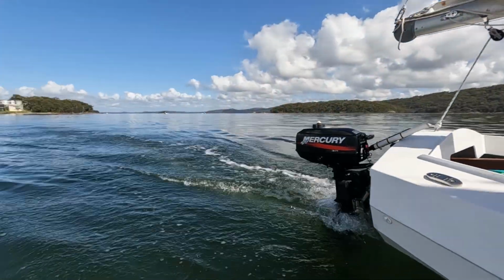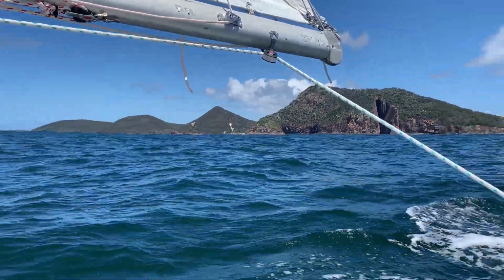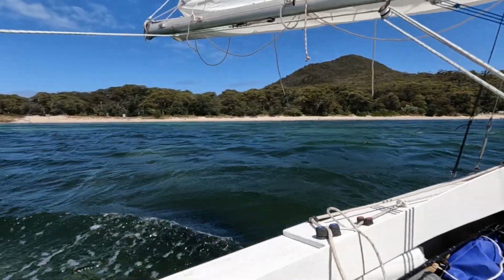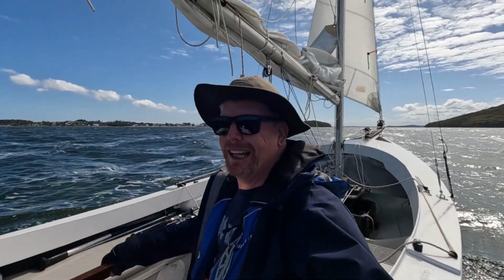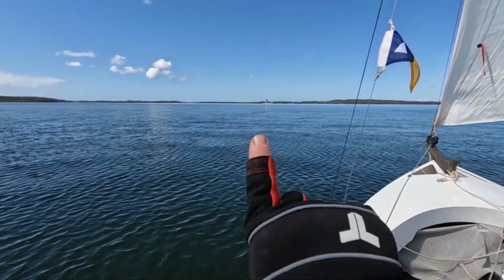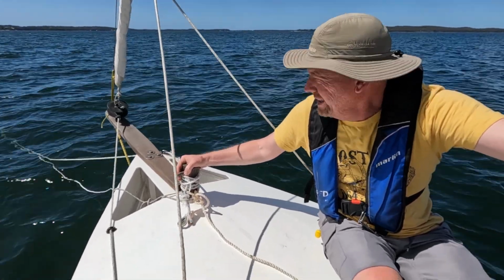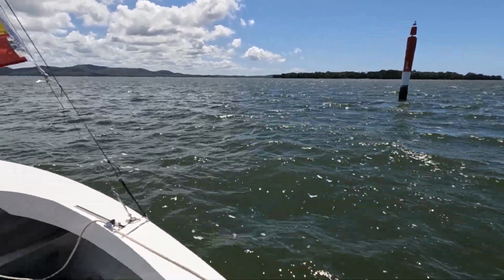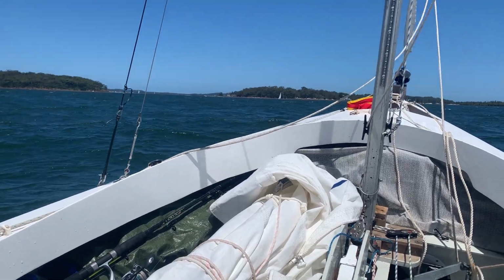Ep 26. Exploring Port Stephens, Sea Anchor practice and Spirited Sailing!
We travel north with 'Trim', a 14ft Welsford Navigator, to experience sailing out of the heads to sea, seek out potential group raid locations and practice with our new sea anchor. On Day 1 we anchor in beautiful Fame Cove to escape the wind overnight, and spot some lovely beaches in our lap of the western half on Day 2.

00.00 Blooper
00.32 Intro
04.17 Out to Sea
07.22 Jimmy's beach
13.01 Fame Cove
16.40 Sea Anchor Practice
23.24 The Breeze really kicks in!